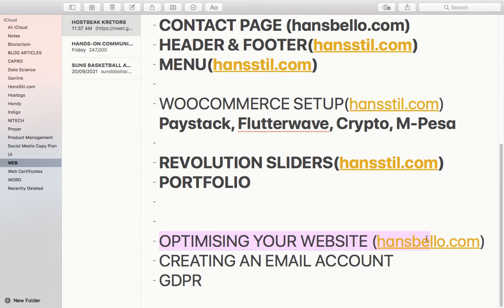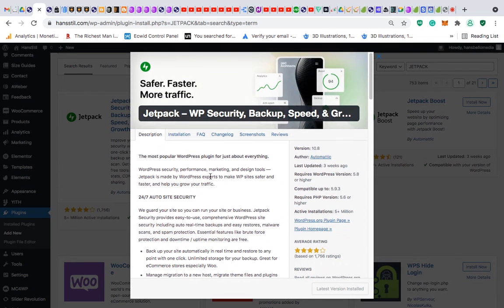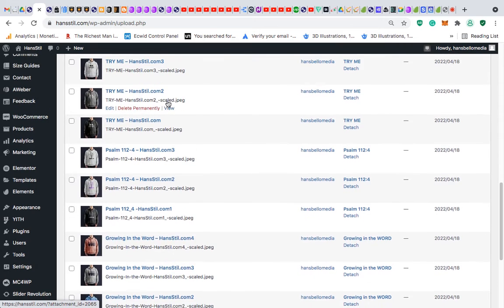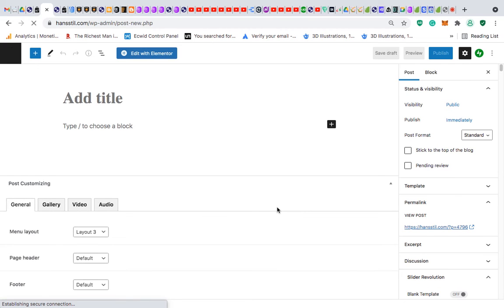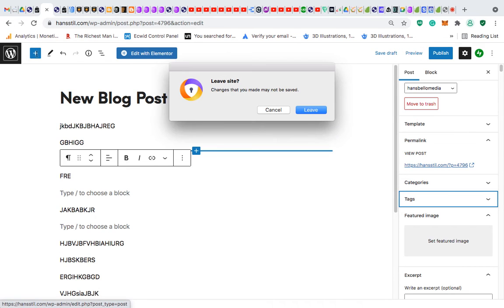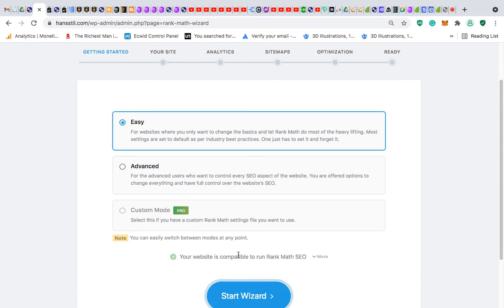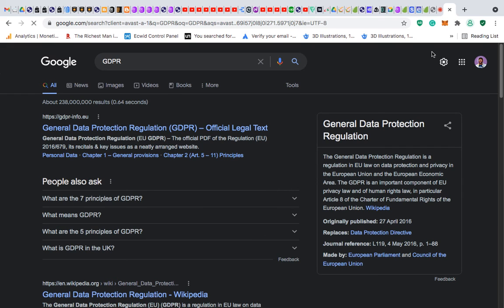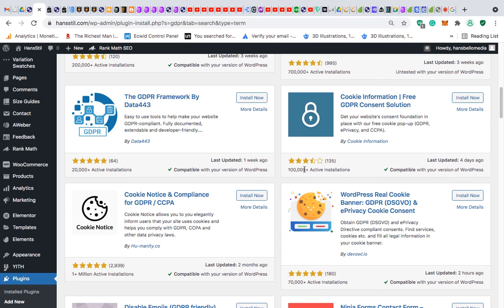Optimizing your site for speed and GDPR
This is a tutorial created with the HostBeak Kreators in mind and contains live conversations between Kreators.

Start your website with Hostbeak today. get a domain and hosting: Click here to begin